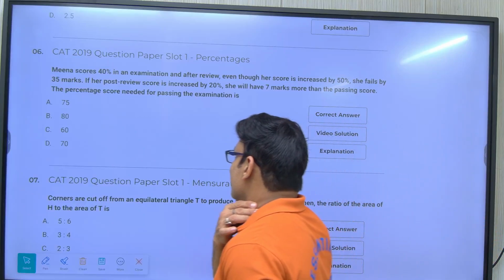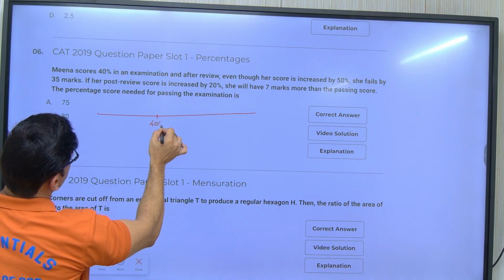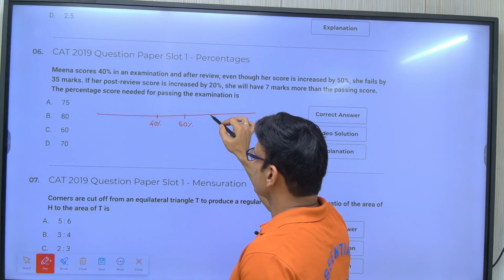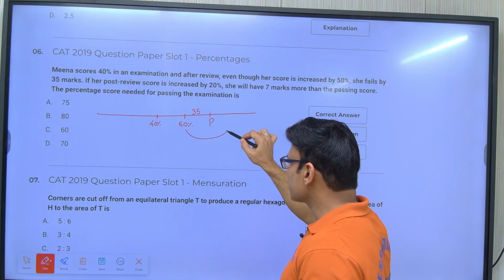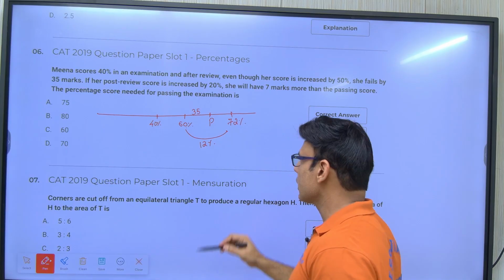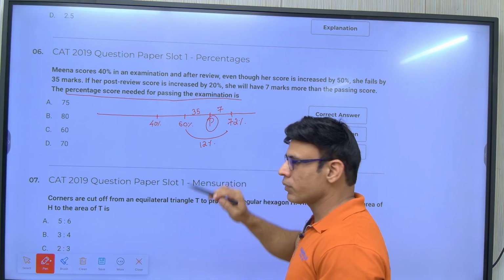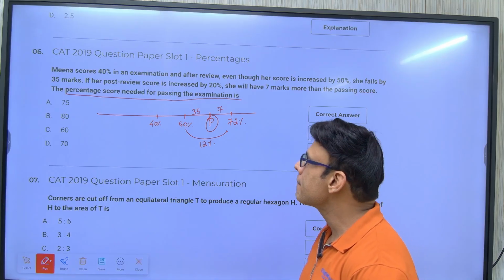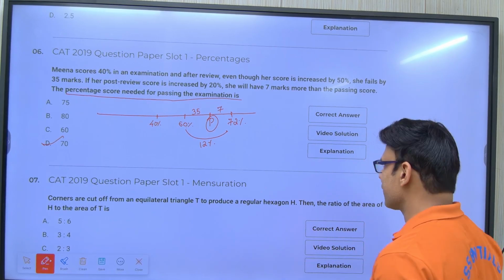“CAT 2019 Maths Percentage Questions That Test Your Logic, Not Just Formulas.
“CAT 2019 Math's  Percentage Questions That Test Your Logic, Not Just Formulas.

Unlock the secrets behind the percentage questions from CAT 2019 Slot 1! From Meena’s post-review score dilemma to class composition conundrums, this video breaks down the logic, strategy, and shortcuts needed to crack these deceptively simple problems. Perfect for CAT aspirants aiming to master Quantitative Aptitude with clarity and confidence.
Includes:
•  Real CAT 2019 Slot 1 percentage questions
•  Step-by-step solutions with smart shortcuts
•  Tips to avoid common traps in percentage problems

📲 𝗖𝗢𝗡𝗧𝗔𝗖𝗧 𝗡𝗨𝗠𝗕𝗘𝗥𝗦
🔵 𝟵𝟲𝟱𝟳𝟯𝟭𝟲𝟯𝟯